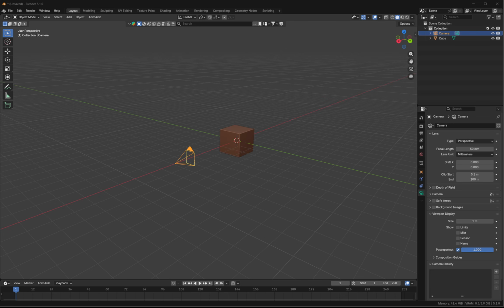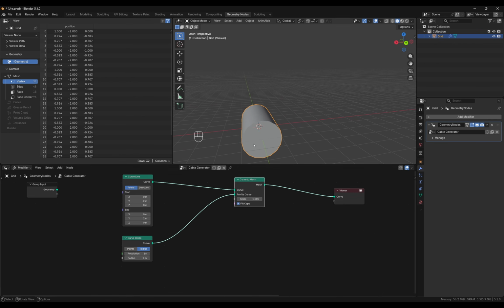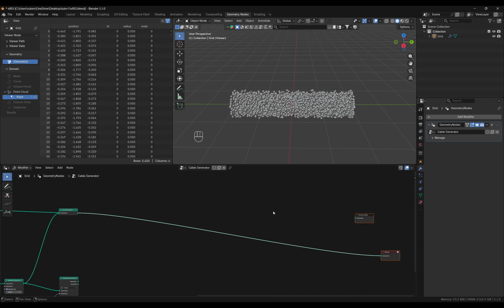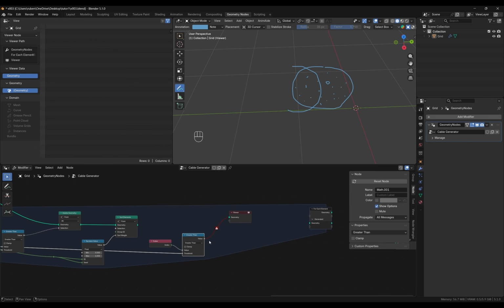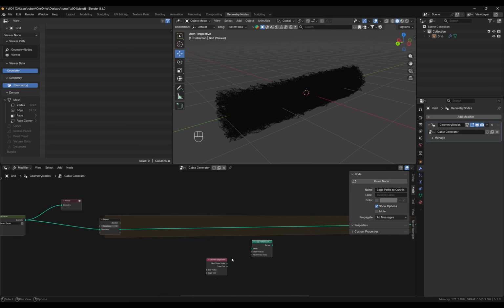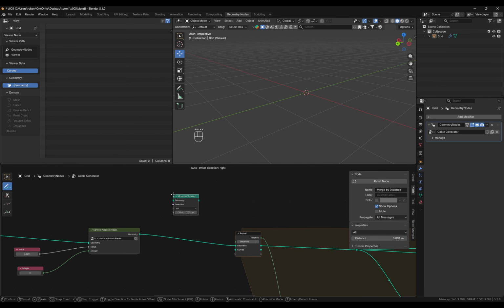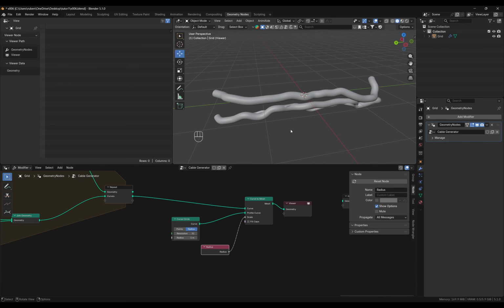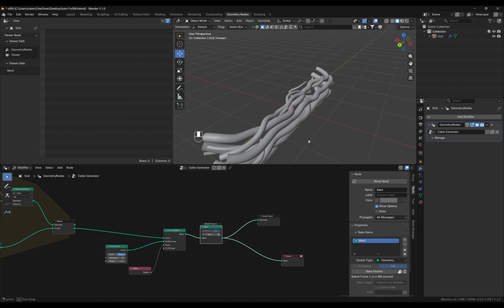Entagma-Style Cables in Blender Geometry Nodes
I took @Entagma  setup from Houdini and recreated in Blender Geometry nodes. Based on SideFX interview with Vladimir Lopatin

0:00 Intro and Introduction
3:38 Creating points
12:07 Generating mesh volume
19:06 Packing Node Group
21:24 Creating Cables